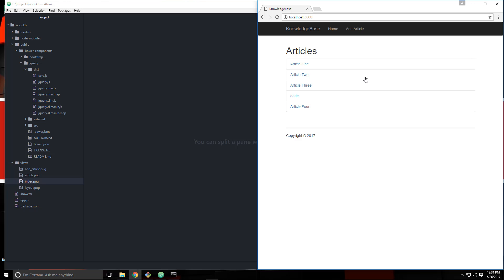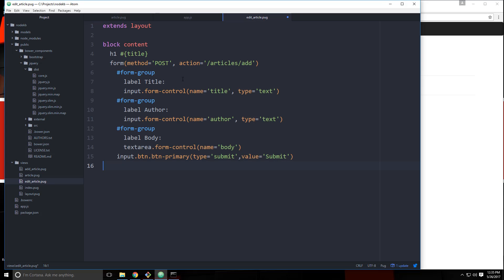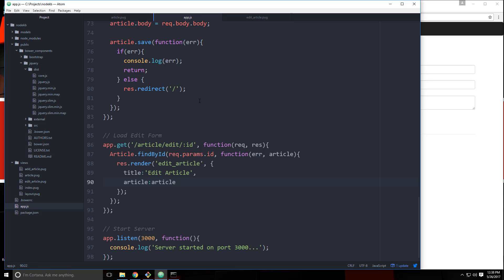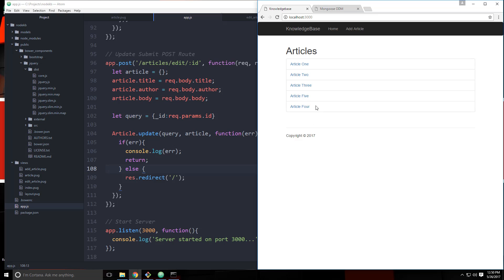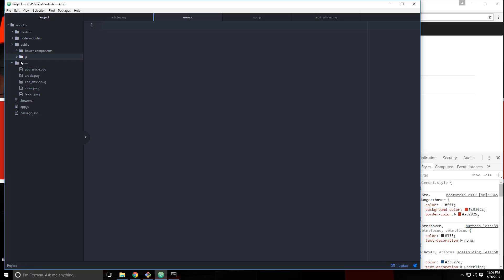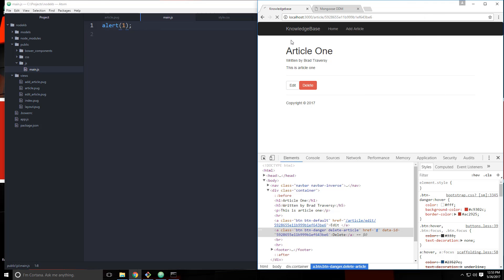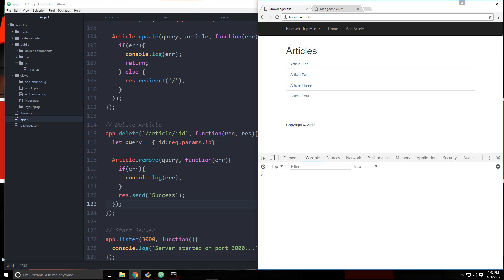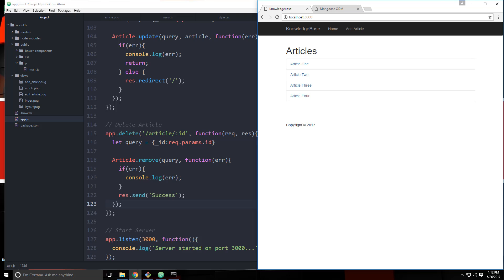Node.js & Express From Scratch [Part 7] - Update & Delete Articles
In this video we will add the functionality to update and delete articles in MongoDB. We will also work with jQuery and Ajax to make a safe delete request